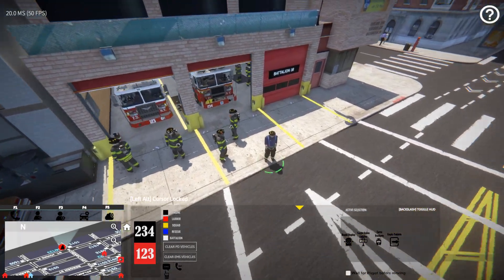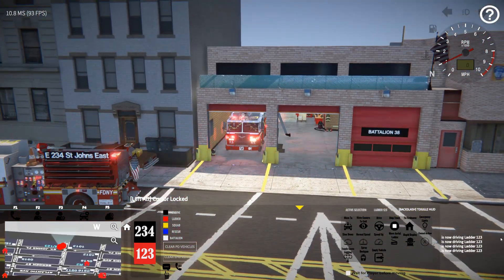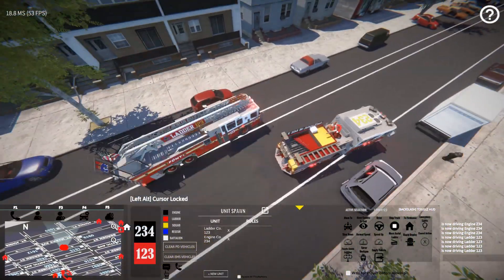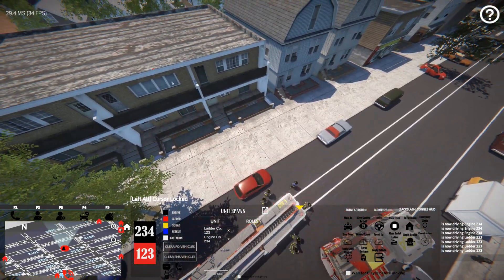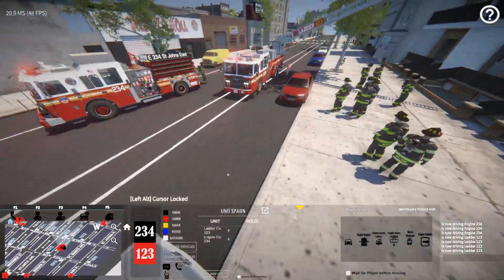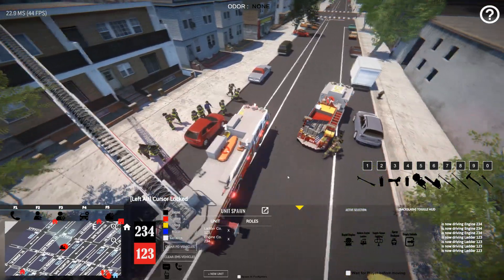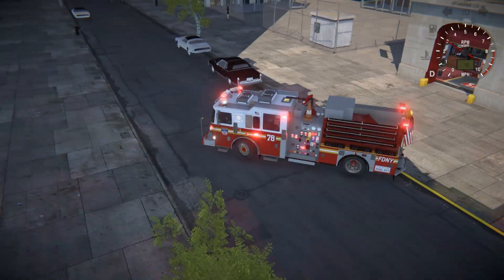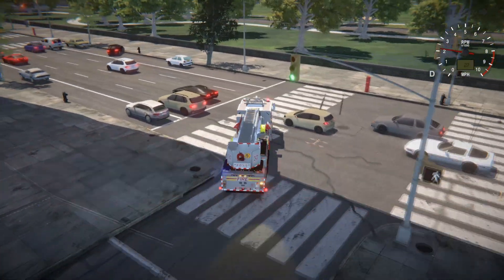EmergeNYC - Firefighter AI First Look & New 2020 Tower Ladder 57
A small clip of the new WIP Firefighter AI & Tower Ladder 57 all this as part of our attempt to give you all more small updates more often than large updates with long periods in between. You can find more daily development progress on our new Discord channel development-progress .

Small update: I've decided to hold off on development of further Firefighter AI mechanics until AFTER this update is released so that I can focus solely on getting everything I have implemented this far polished and ready for public testing much sooner.